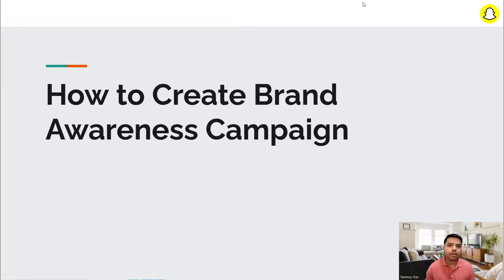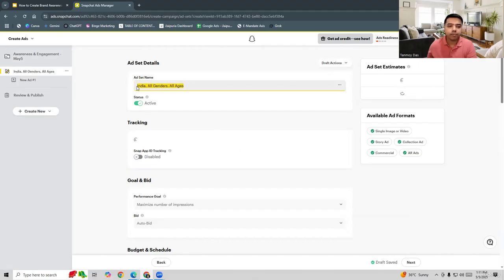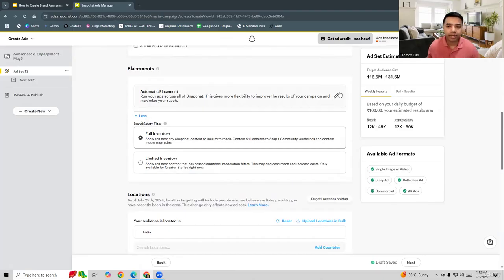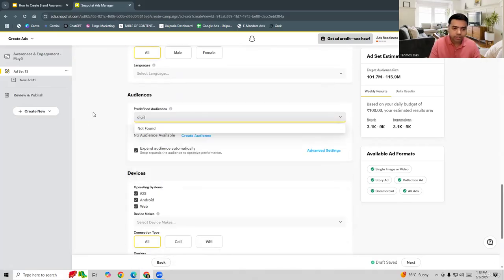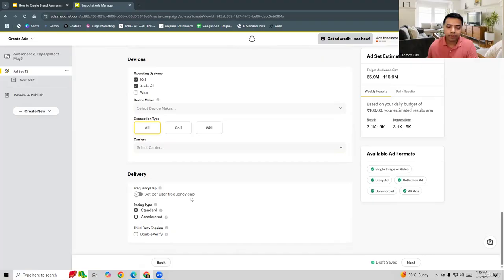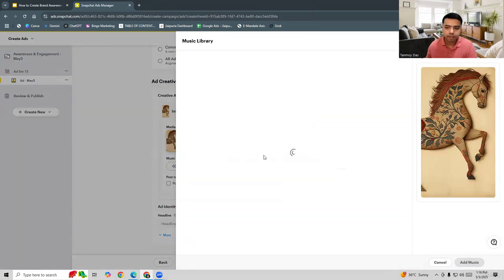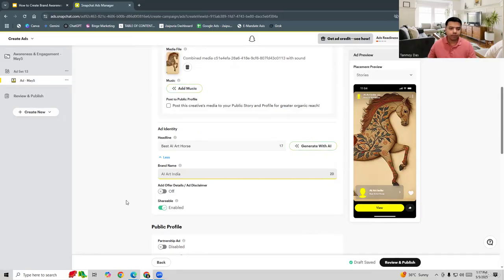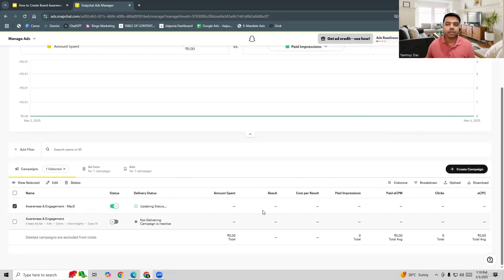Snapchat Ads 2026: The "Awareness & Engagement" Guide for Gen Z Reach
Stop paying for impressions that no one remembers! In this 2026 masterclass, I’m showing you how to master the new Awareness & Engagement objective to build massive brand authority with Gen Z and Millennials.

Learn how to use Sponsored AI Lenses to put your brand in the center of the user's camera, the secret to setting up Reminder Ads for 3x higher event attendance, and why lo-fi, 5-second hooks are crushing high-production commercials this year.

If you want to stay top-of-mind without the "corporate" cringe, this is your step-by-step 2026 blueprint.